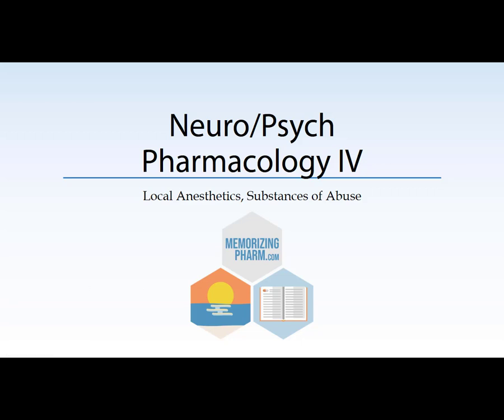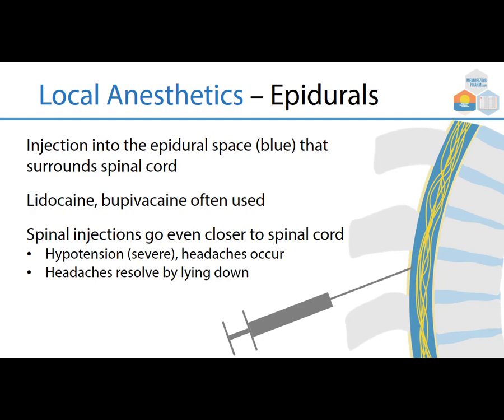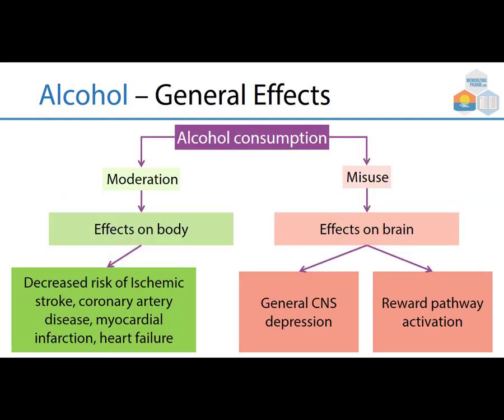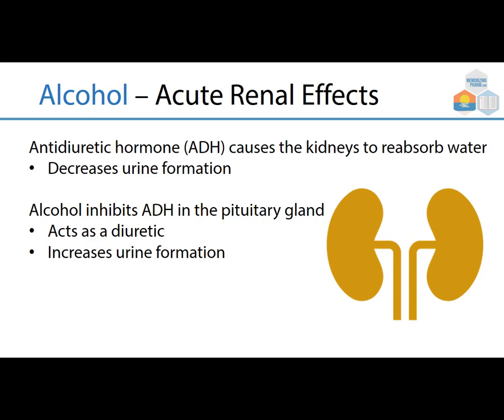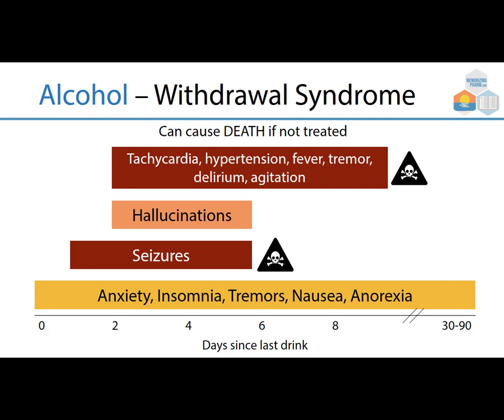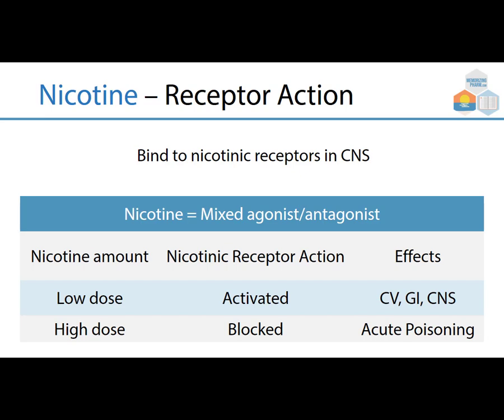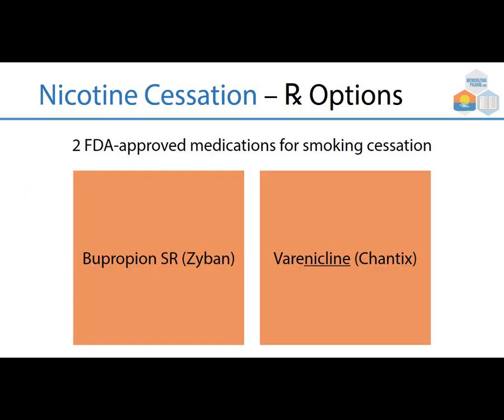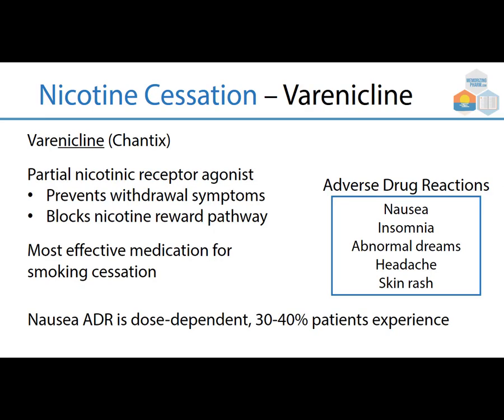Ep 16 Classroom Lecture Neuro/Psych Pharmacology Part 4 of 4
The Classroom Neuro/Psych Lecture Part 4 of 4, you can complete the quizzes